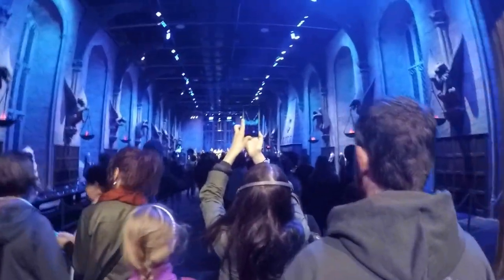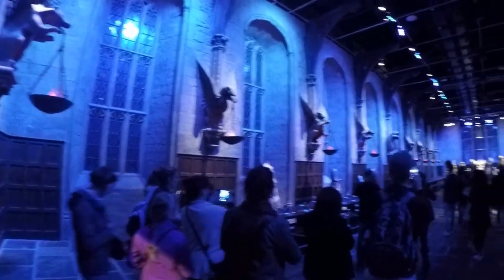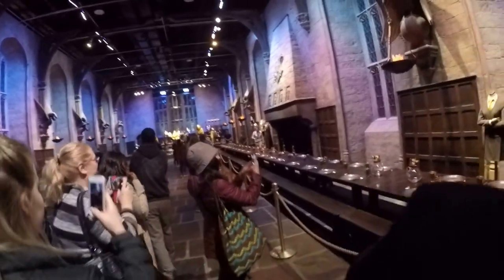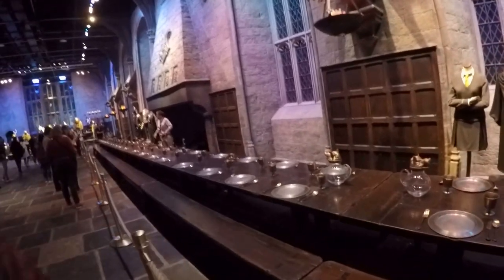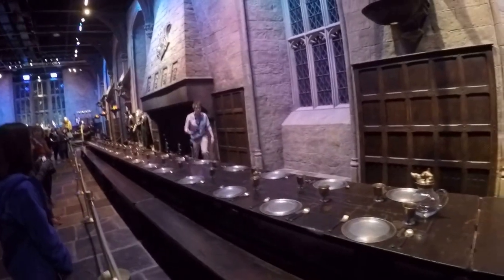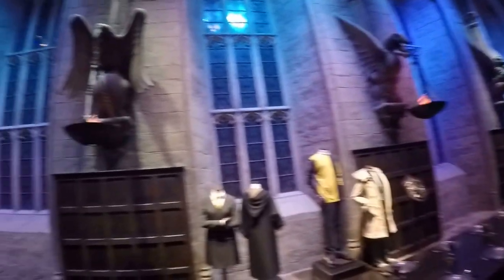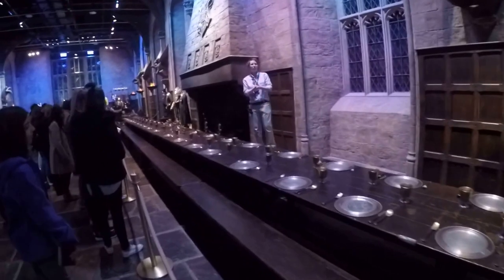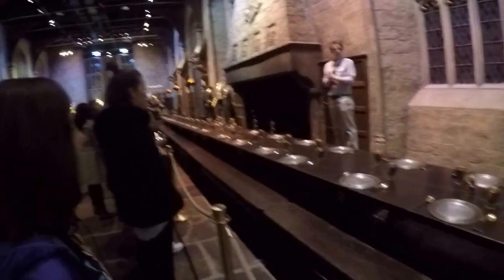Harry Potter Big Room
Warner Bros. Harry Potter studio.